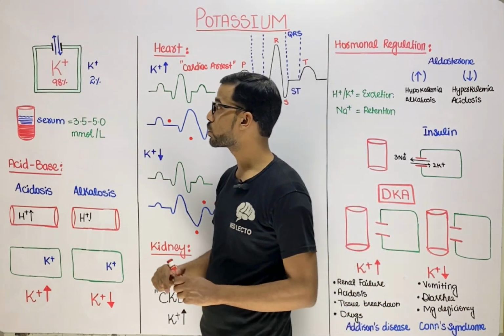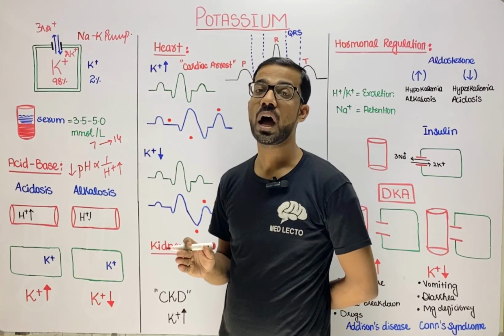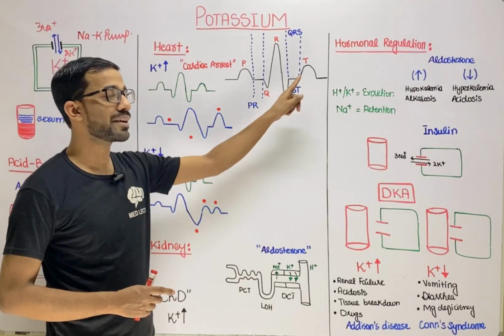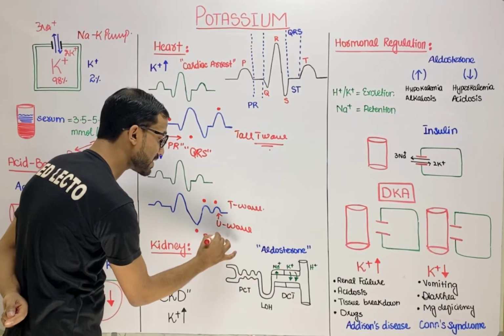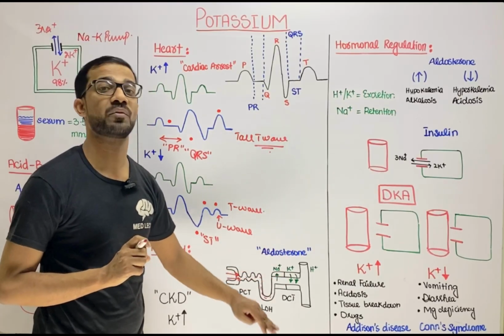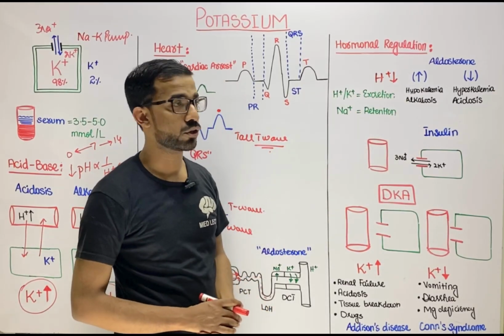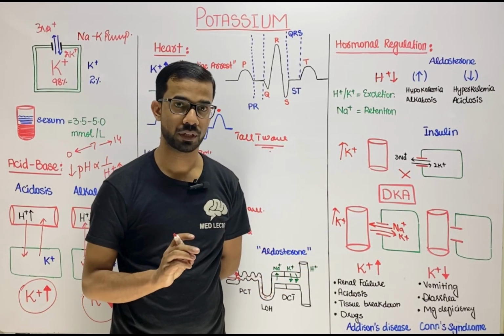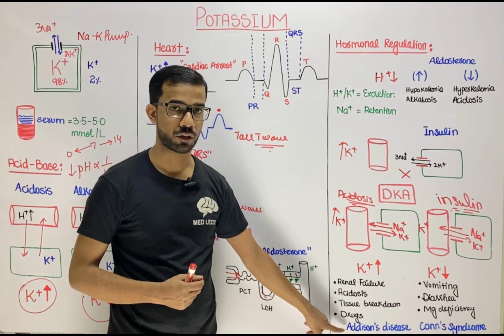Hyperkalemia & Hypokalemia Made Simple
Hyperkalemia and Hypokalemia are two serious electrolyte disorders caused by abnormal levels of potassium in the blood. Potassium is an essential electrolyte that plays a critical role in maintaining normal function of the heart, nerves, and muscles.

In Hyperkalemia (high potassium levels), patients may experience dangerous cardiac arrhythmias, muscle weakness, and in severe cases, cardiac arrest. On the other hand, Hypokalemia (low potassium levels) can lead to fatigue, muscle cramps, paralysis, and life-threatening heart rhythm disturbances.

This topic covers:

Normal serum potassium range

Causes of hyperkalemia and hypokalemia

Pathophysiology (how potassium affects cells, nerves, and heart)

ECG changes in both conditions

Clinical manifestations

Diagnosis and laboratory findings

Understanding potassium imbalance is extremely important for recognizing medical emergencies early and preventing fatal complications.

This content is created for educational and informational purposes only. It is not intended to replace professional medical advice, diagnosis, or treatment. Always consult a qualified healthcare professional or physician for any medical concerns or before making any medical decisions.